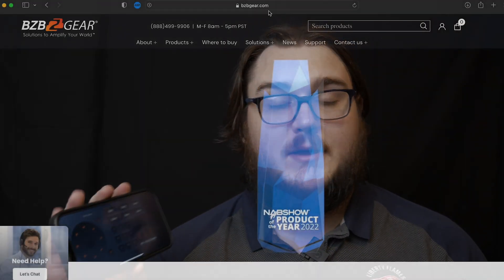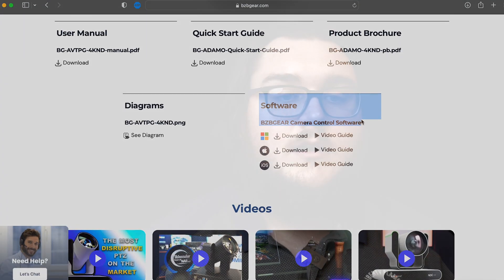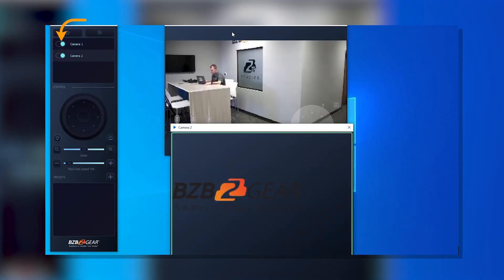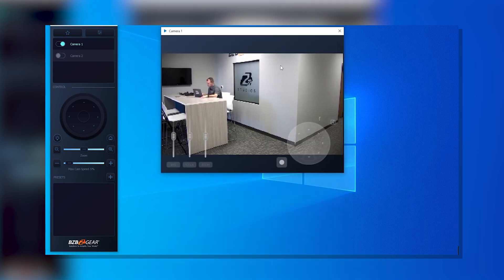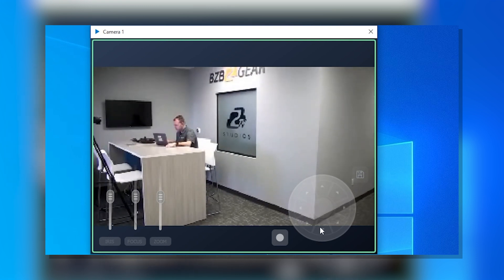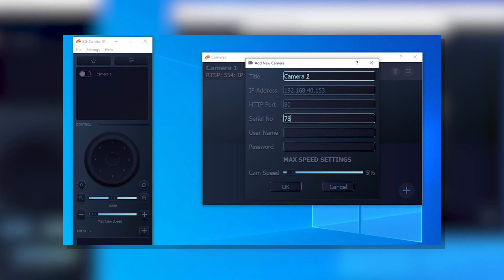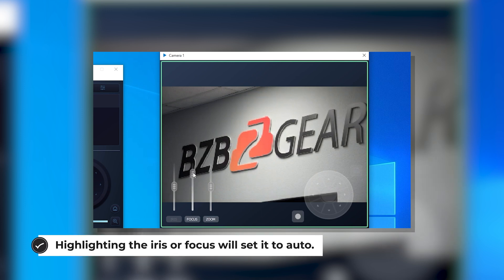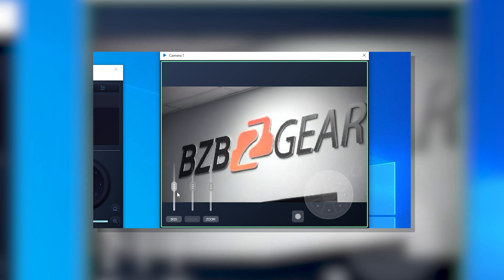BG-PTZ-Control App In 3 Minutes! Control Your BZBGEAR PTZ Camera with Ease!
Today Matt takes a look at the BG-PTZ-Control App available for iOS, Mac and Windows! This is a great piece of free software that helps you manage up to eight of your BZBGEAR cameras and really expands the capability you have for broadcasting.